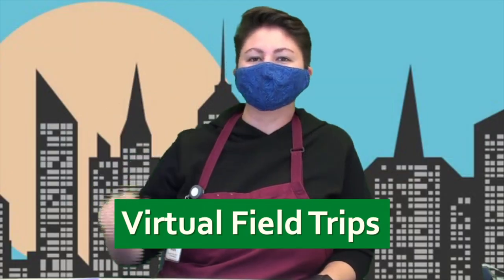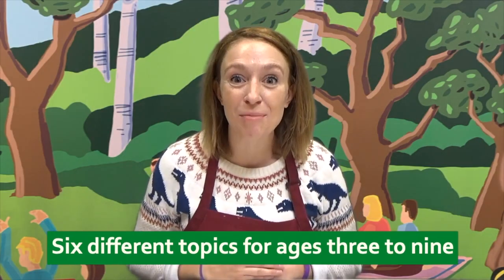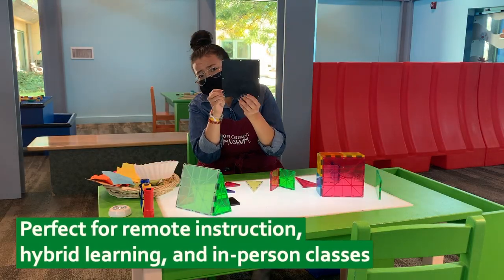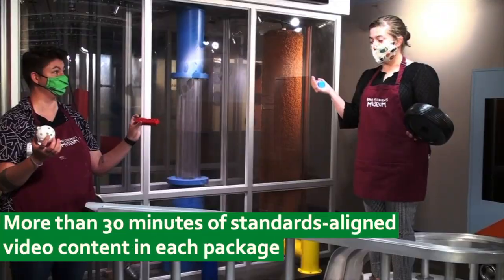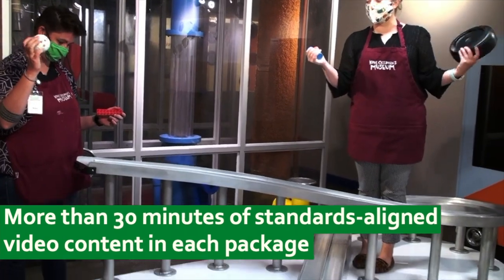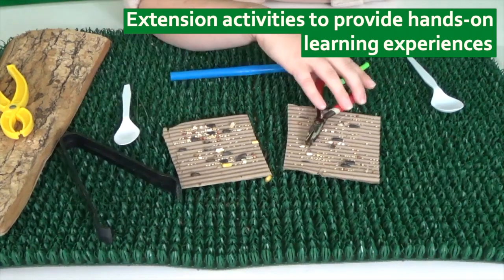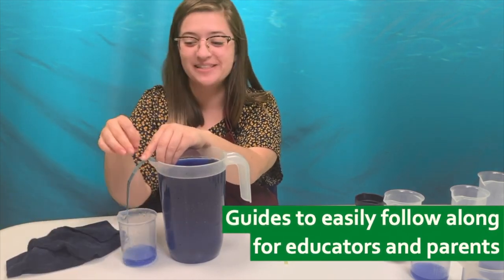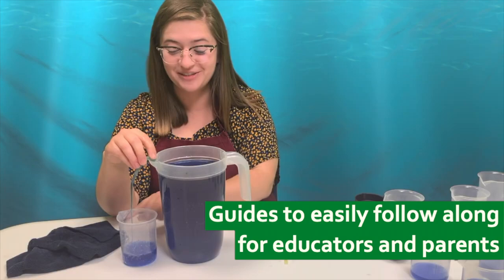Virtual Field Trips 2020-21 Overview - Kohl Children's Museum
Can't come to the Museum? We'll bring the Museum to you!  for info.

During the 2020-21 school year, the Museum is offering 6 different field trip options with three different options to learn:
1) Rent video sets of themed lessons and hands-on projects to stream to students.
2) Add on kit delivery with all the materials pre-collected for your projects.
3) Schedule a live video presentation with a Museum educator to lead your students through a lesson - we'll make learning fun!